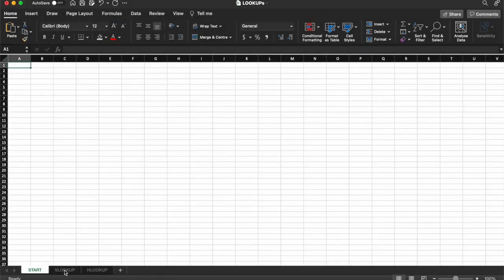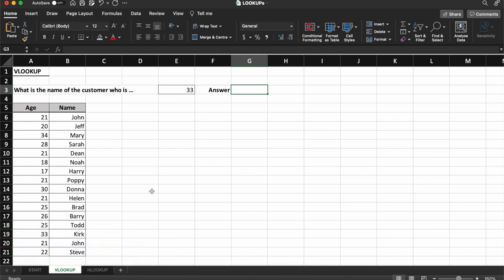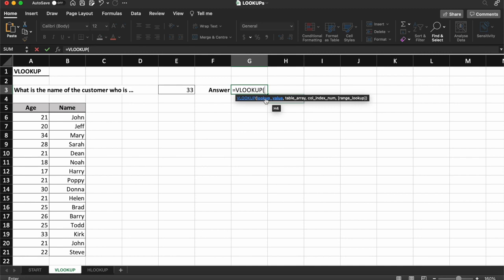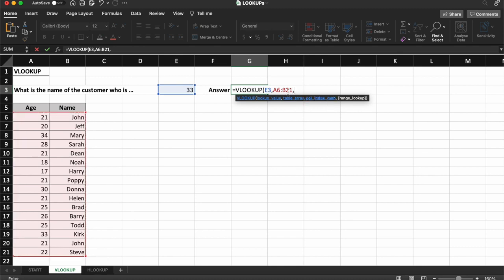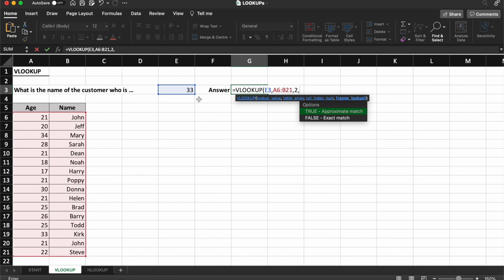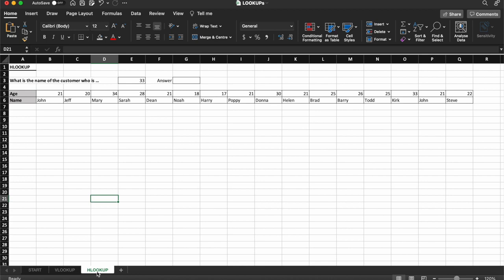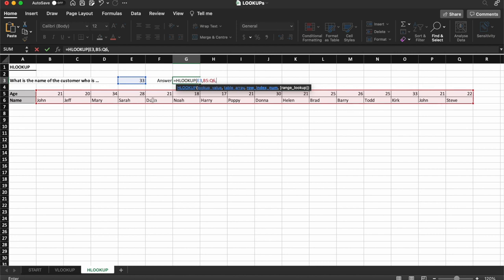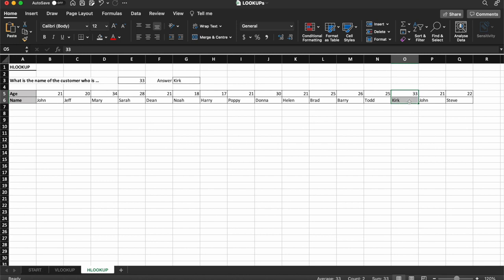How To Use Lookup Functions In Excel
In this video I go through how to use lookup functions in Excel. I go over both VLOOKUP and HLOOKUP showing you how you can easily search your data.

Microsoft Excel is a spreadsheet developed by Microsoft for Windows, macOS, Android and iOS. It features calculation or computation capabilities, graphing tools, pivot tables, and more.